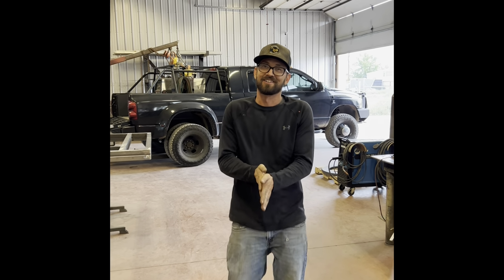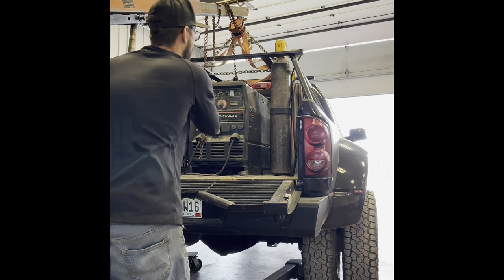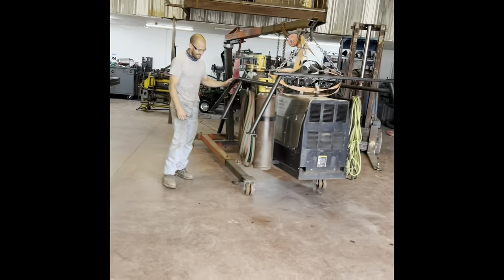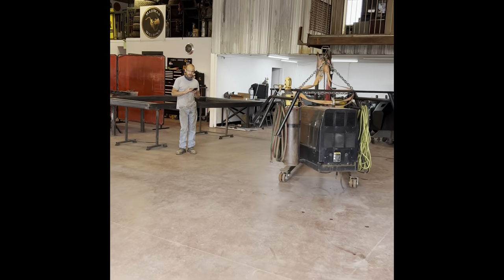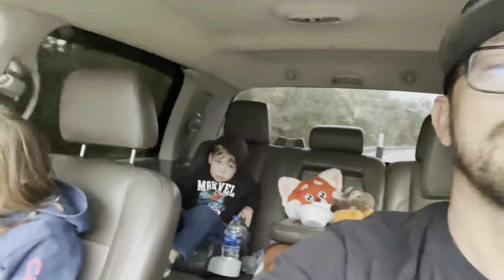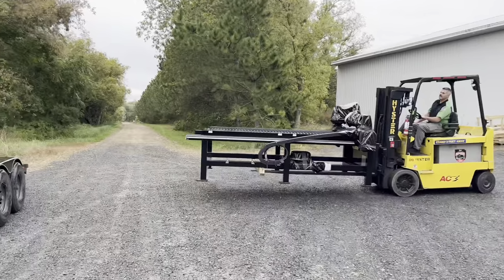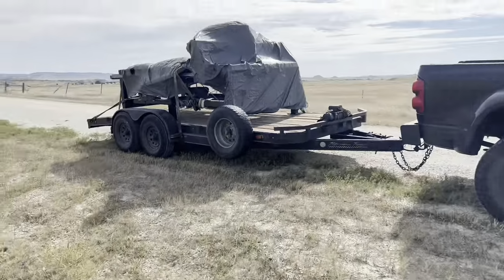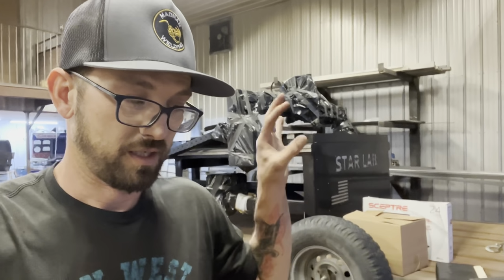MadMar Welding getting a Star Lab Plasma Table!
Cross country trip with the kiddos to pick up the Star Lab 5x10 Table. Welding truck turned hotshot for 2000 miles trip! Love my truck 2007 Mega cab 3500 Cummins 6 speed manual! Colorado to Minnesota and back.